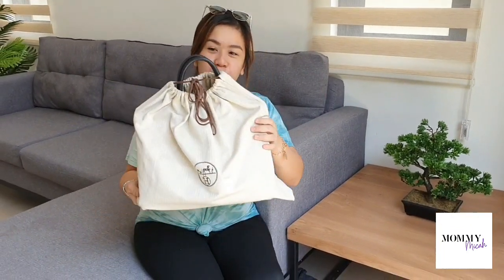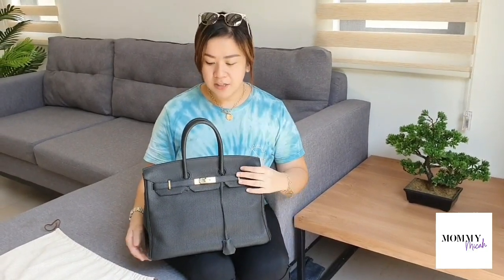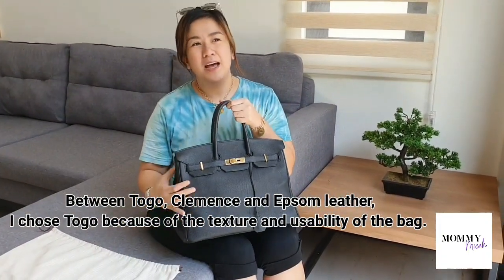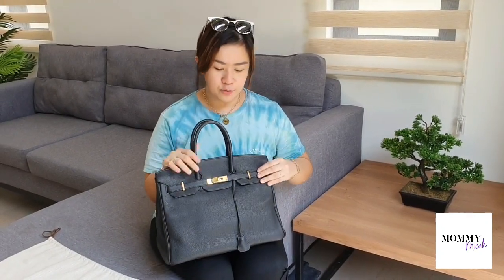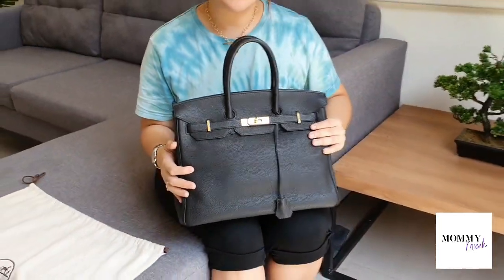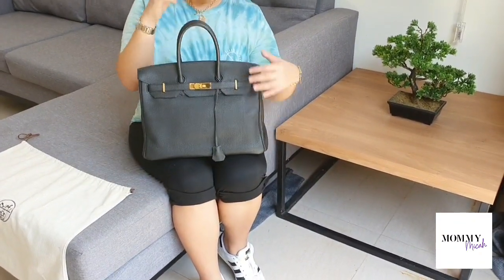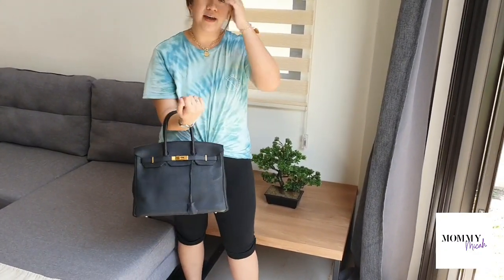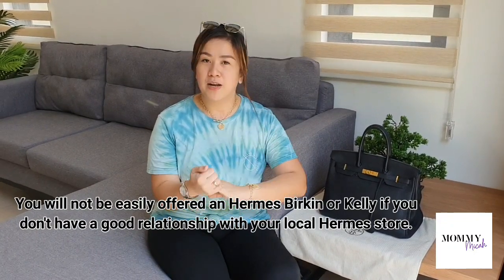Hermes Bag Reveal!!! Is it a Birkin or Kelly? :)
I gave in! After weeks and weeks of research, I finally found the right Hermes holy grail bag for me :) This would not have been possible if not for my trusted luxury bag seller. I'm so excited to share with you one of my biggest H purchases ever!